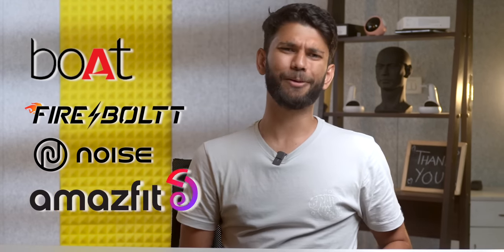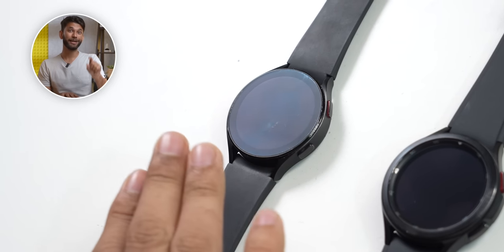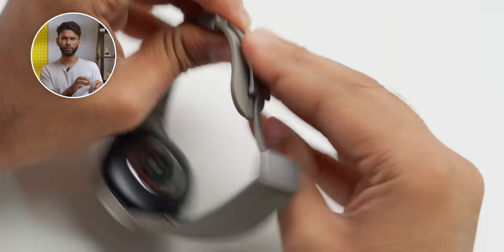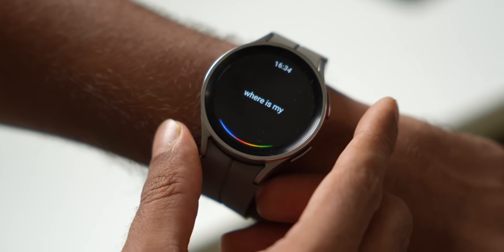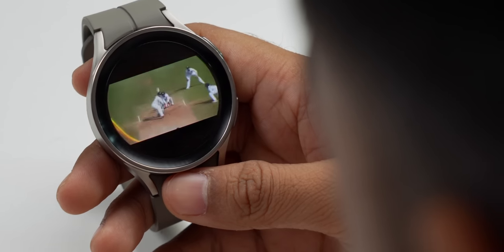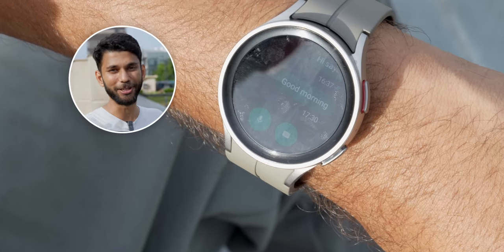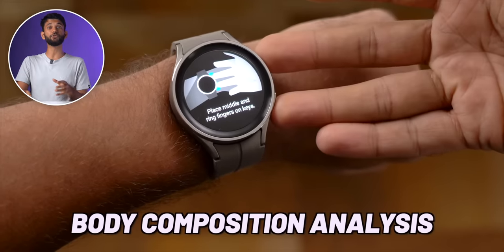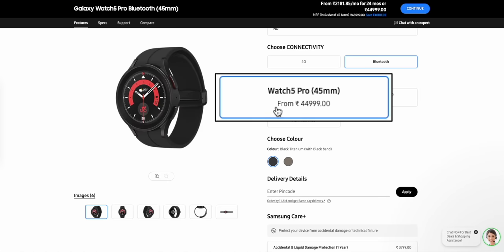The Best SmartWatch to Buy In This Sale!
This video is made in collab with Samsung India.

🌟 Team TechWiser 🌟